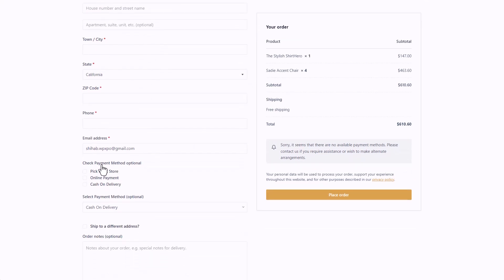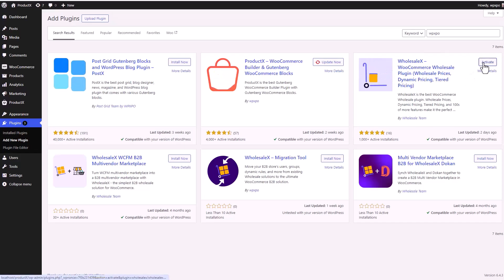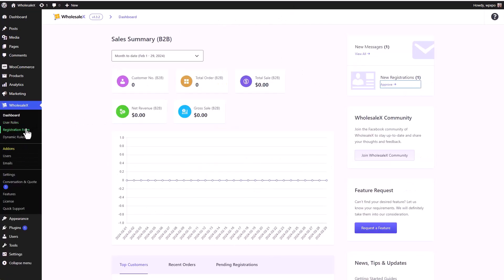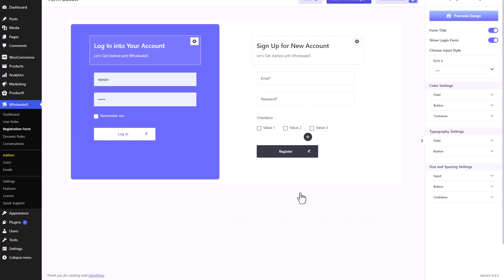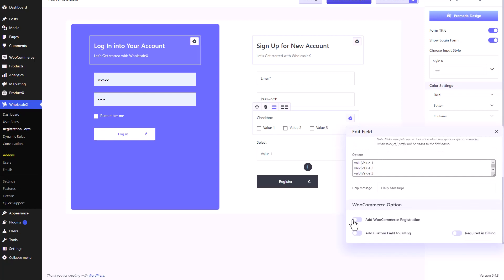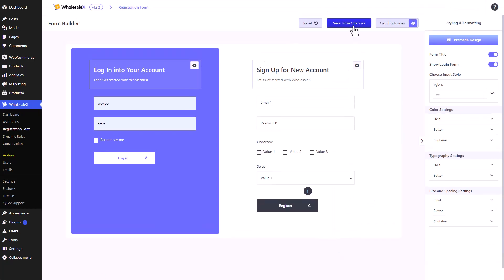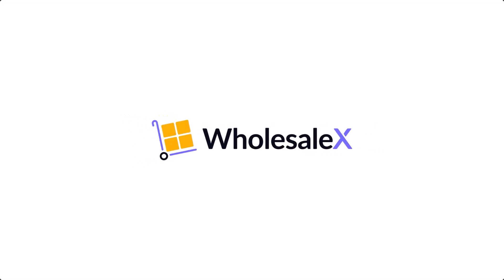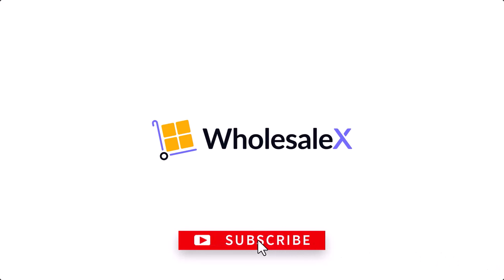How To Add Custom Fields in WooCommerce Checkout Page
Add Custom Fields effortlessly into your WooCommerce Checkout Page

Build dynamic and functional B2B wholesale 🛒stores with WholesaleX😎

👉From the video, you learn to:

✅Custom Fields
✅Conditional Custom Fields
✅Premade Designs

⏰Chapters
00:00 Introduction
00:10 Setup
00:19 Custom Fields
00:53 Frontend and Outro